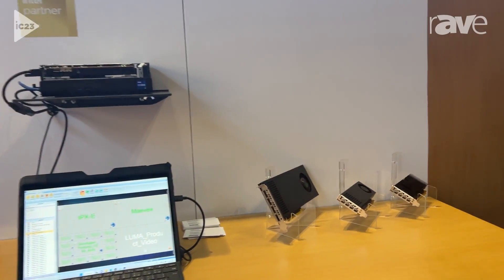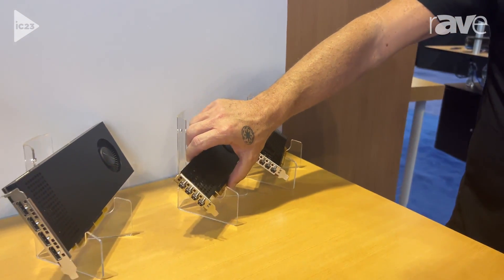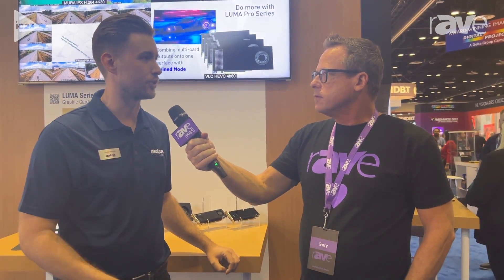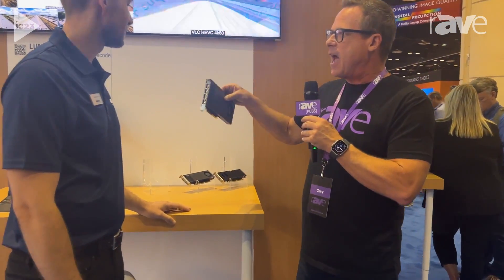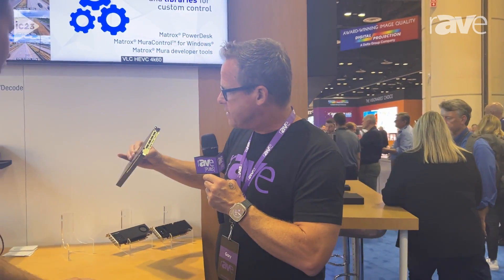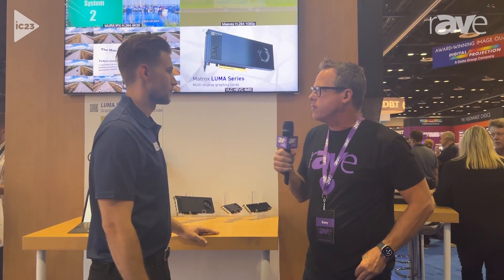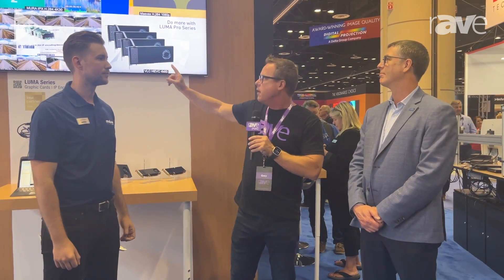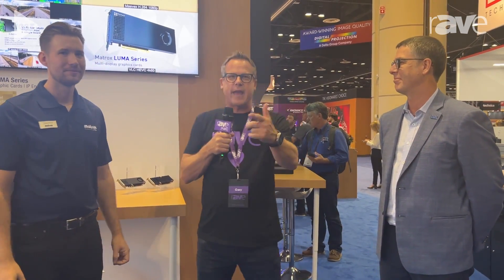InfoComm 2023: Gary Gets Inside Details on the Amazing Matrox Video LUMA Series Graphics Cards